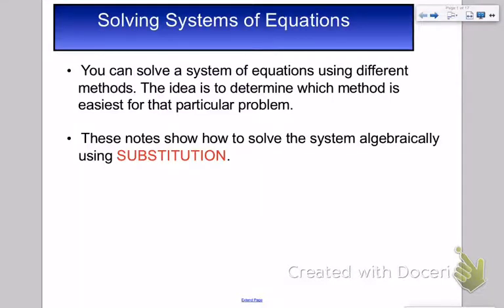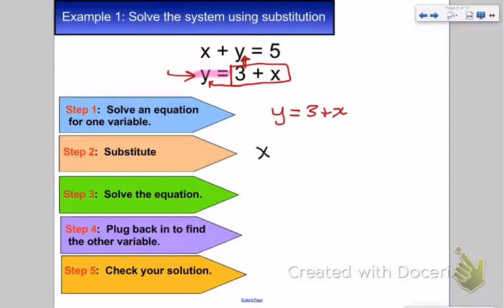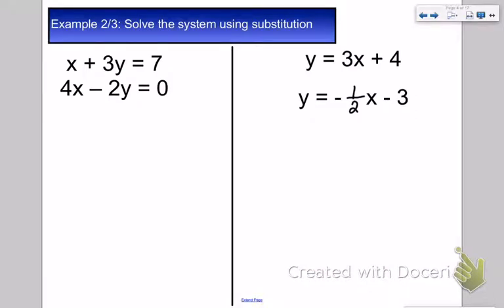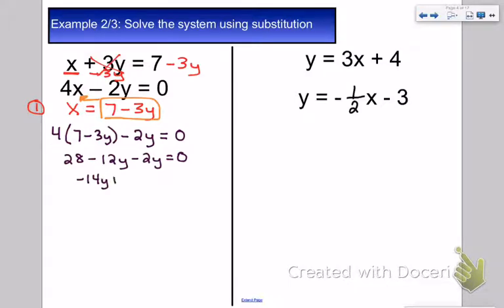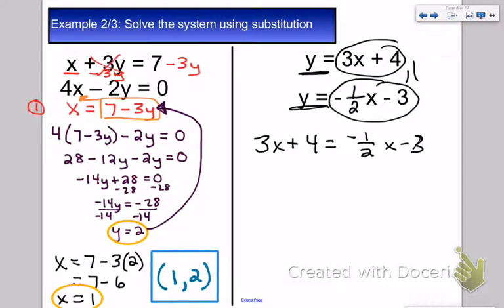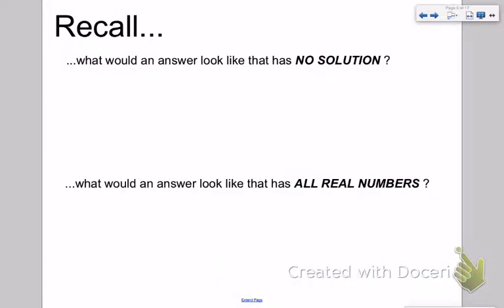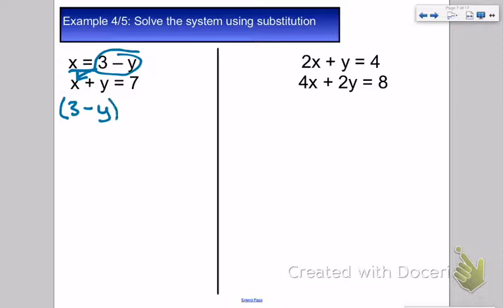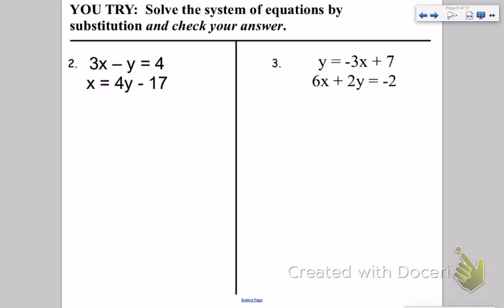Topic 2: Solving Systems by Substitution